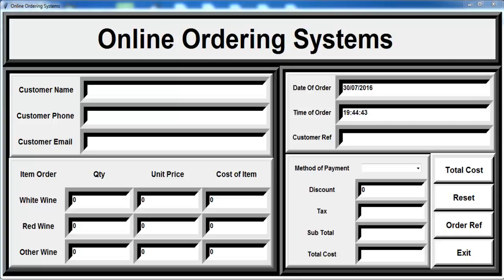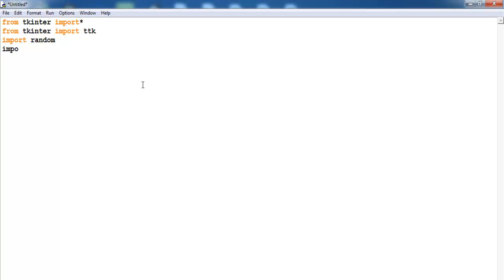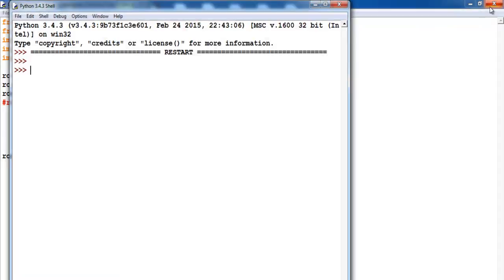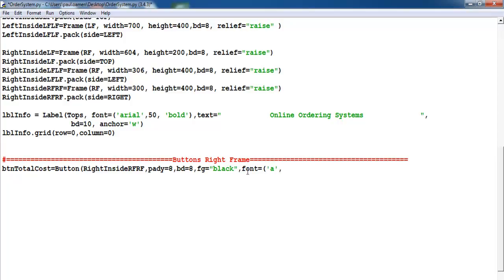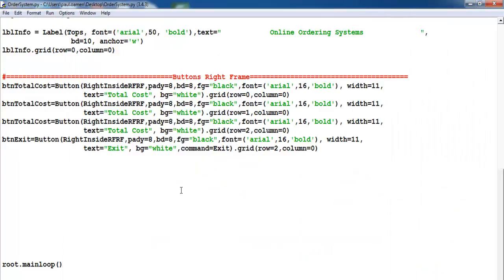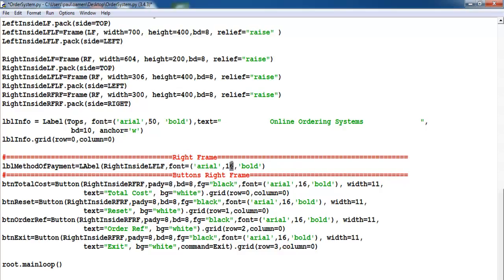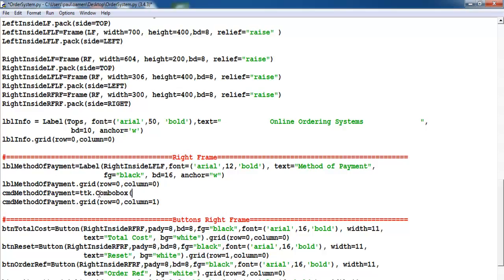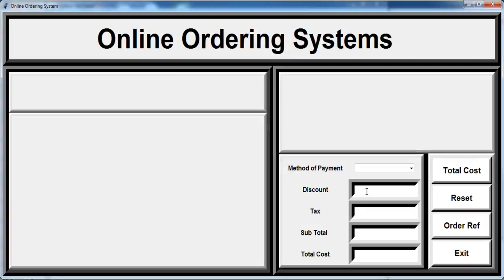How to Create an Ordering Systems in Python - Tutorial 1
How to Create an Ordering Systems in Python  with embedded date and time, using Label widget, Entry widget, Combo box widget, Frames defined, Functions declared and Buttons